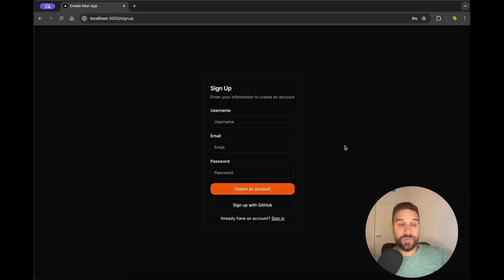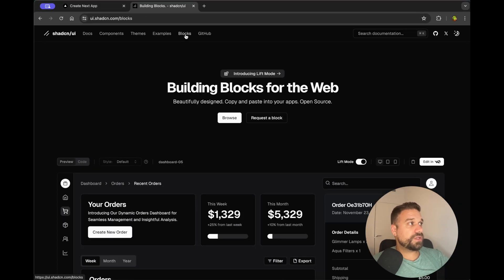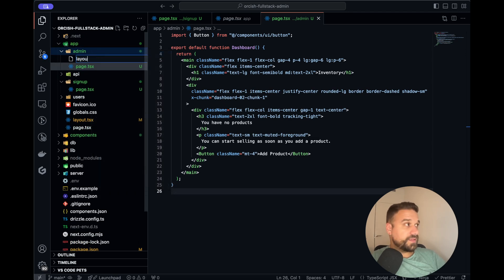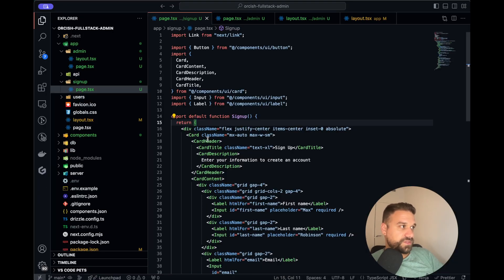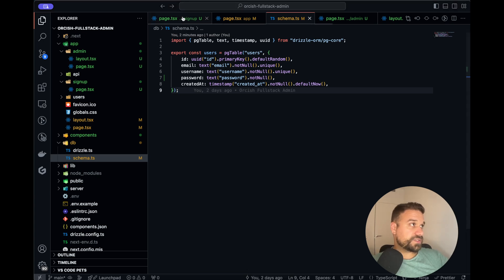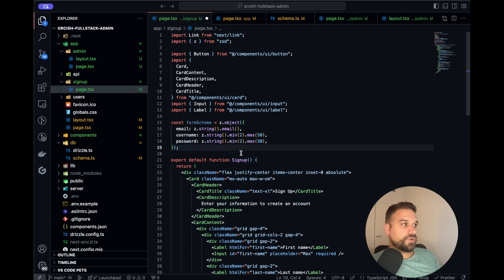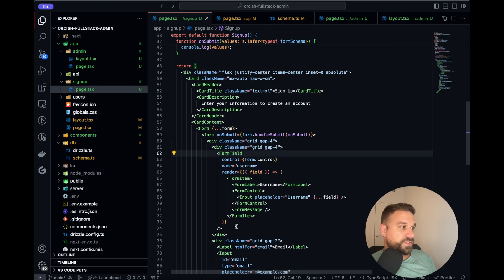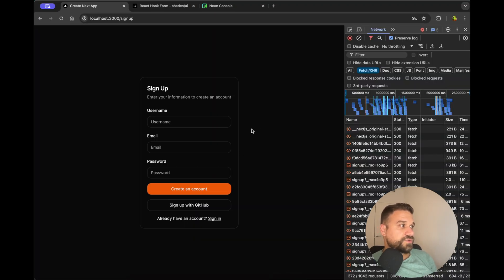How To Create A Fullstack Registration Page (Next.js, Drizzle, Neon, Shadcn, tRPC)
Learn how to create a fullstack registration page with this easy tutorial. We'll cover everything from front-end design to backend database integration for a seamless user registration process.

00:00 Intro
00:36 Demo
01:26 Signup Page
03:02 Admin prefix
04:27 Styling
05:40 Schema Differences
06:58 Form & Validation
13:00 Create User API Endpoint
18:14 Final Test
19:37 Outro